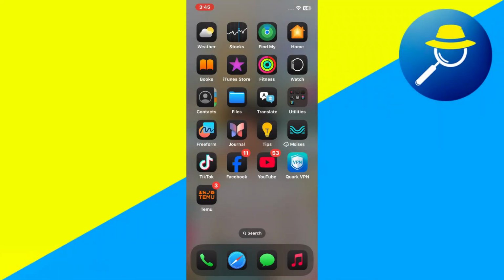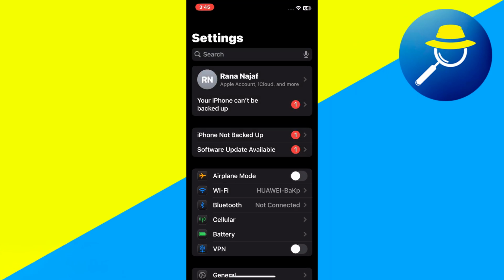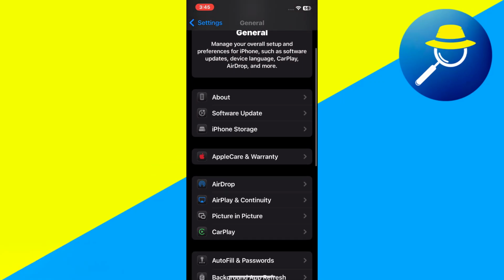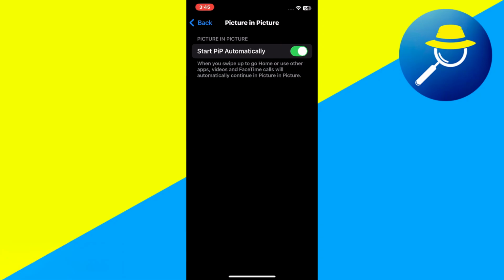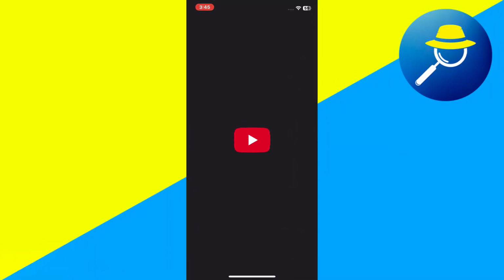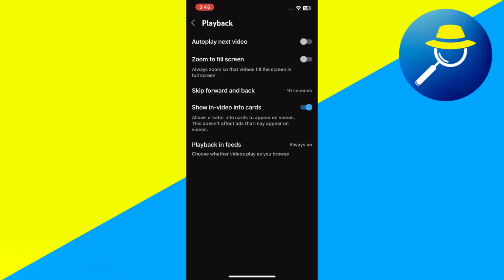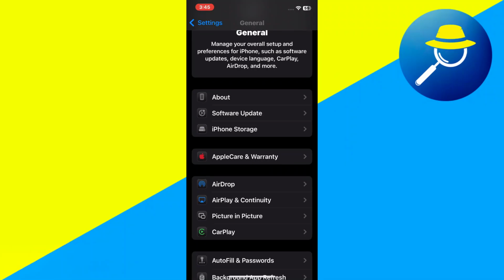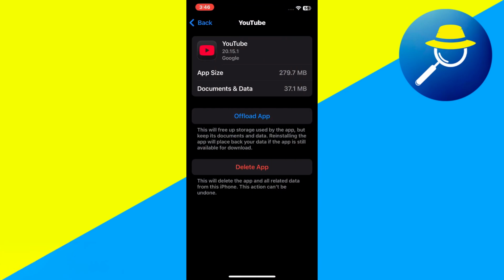How To Fix PIP Not Working On YouTube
In this video, I’ll show you how to fix Picture-in-Picture (PiP) not working on YouTube. Whether you're on Android, iPhone, or using a browser, I’ll guide you through simple steps to enable and troubleshoot PiP mode so you can keep watching videos while multitasking.